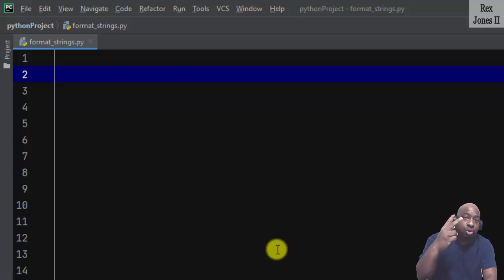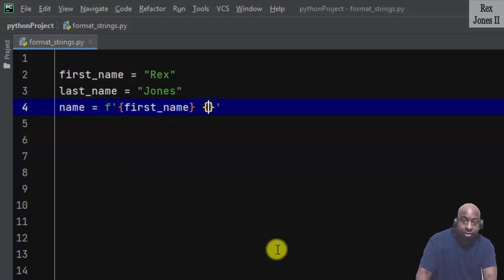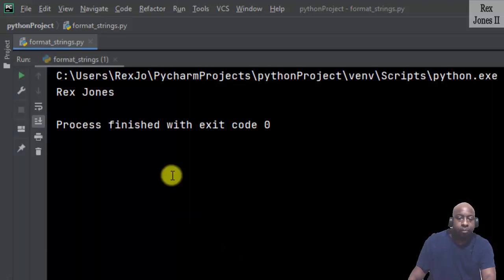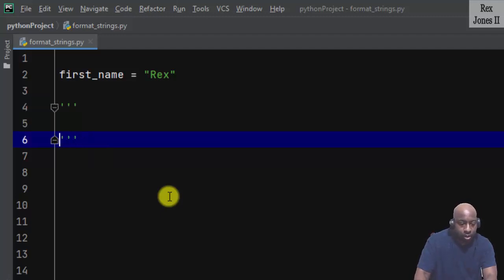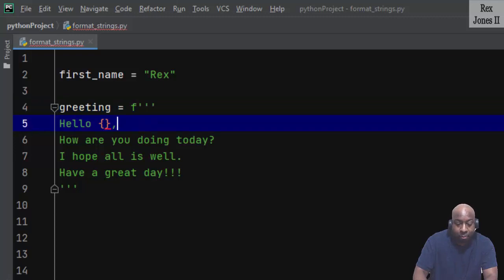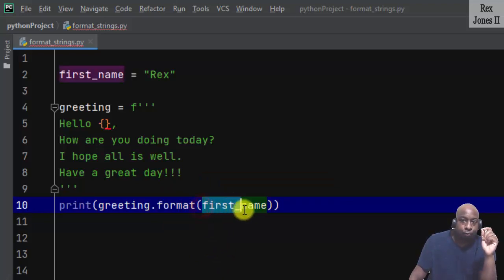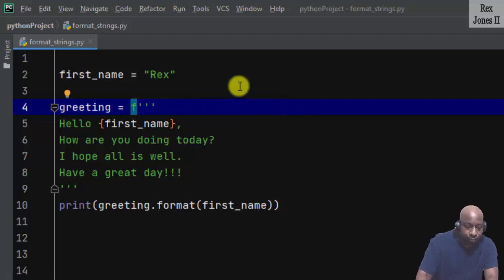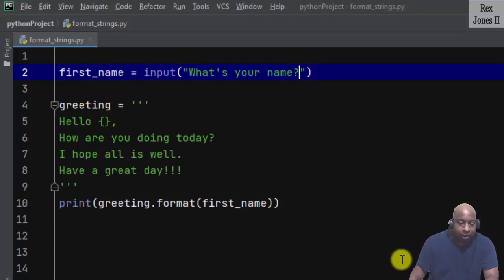✔ Step-By-Step: How To Format A String 3 Ways In Python | (Video 220)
Step-By-Step: How To Format A String 3 Ways In Python